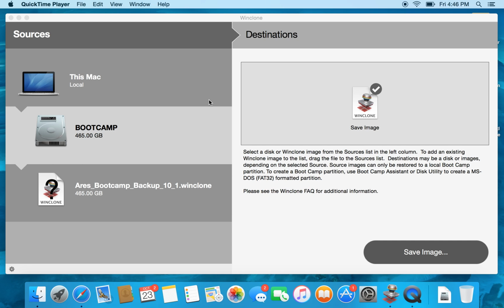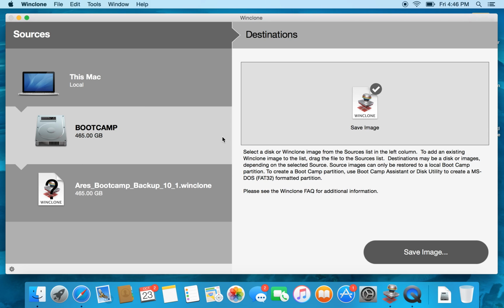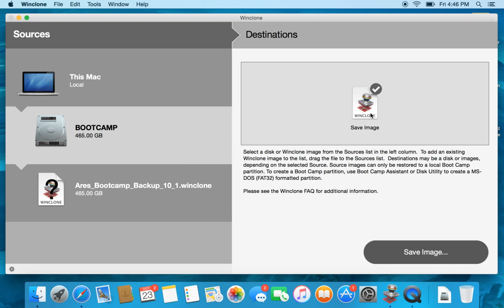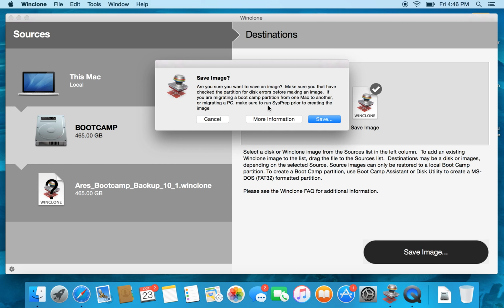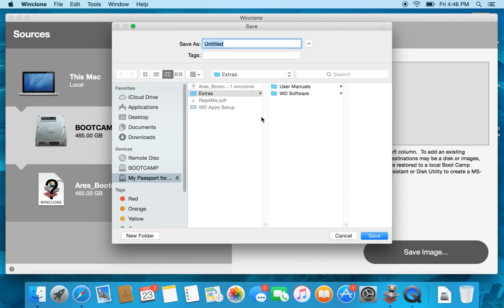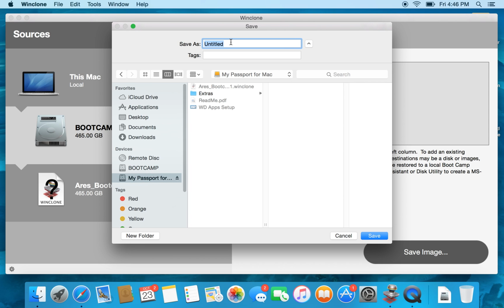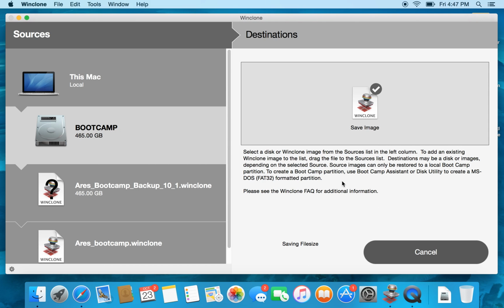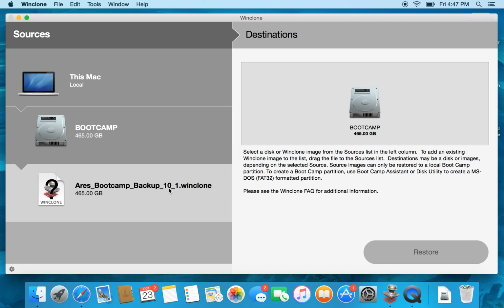Using Winclone to Backup Your MacBook Running Windows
A short video showing you how to backup your Windows Bootcamp partition on a MacBook pro.